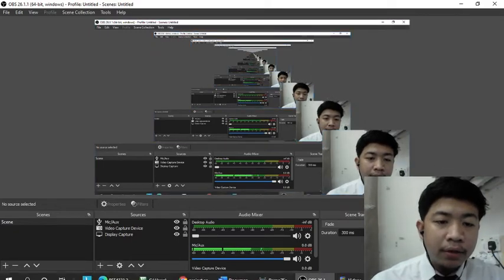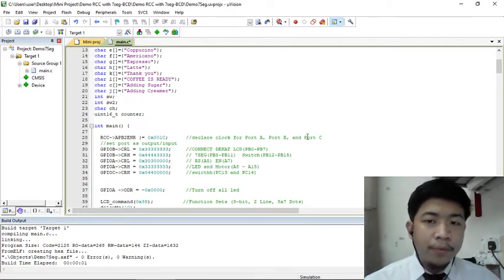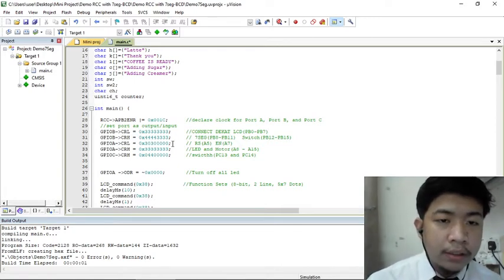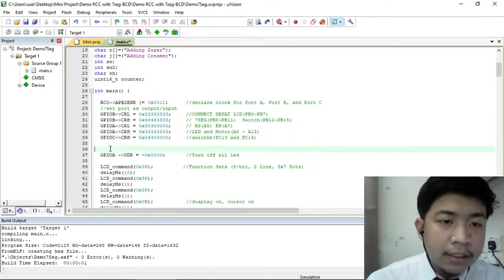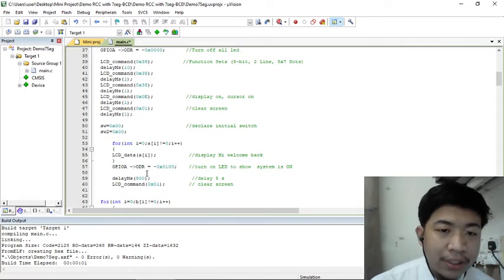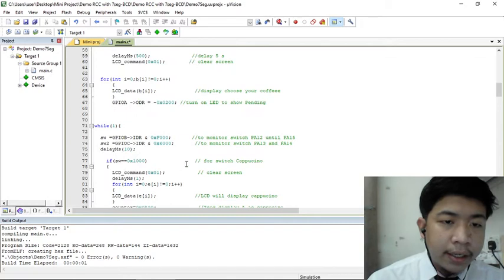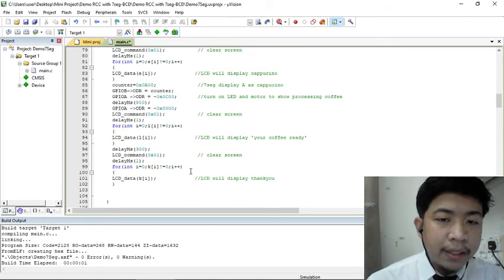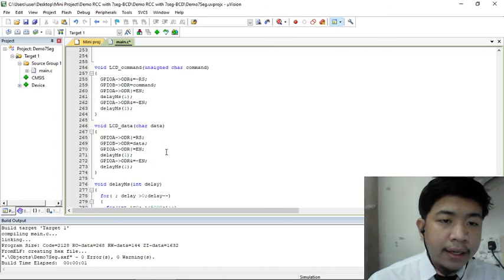Coding Coffee Machine